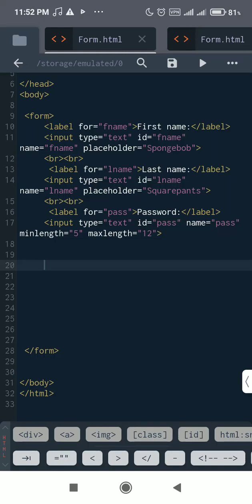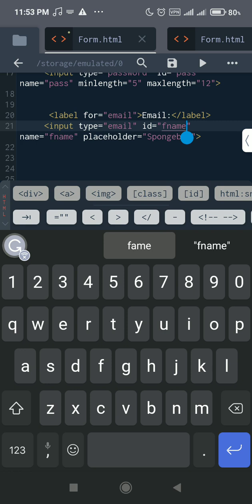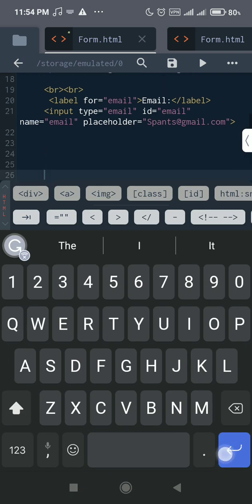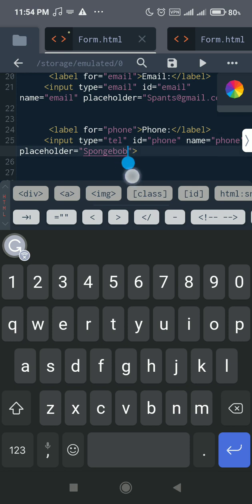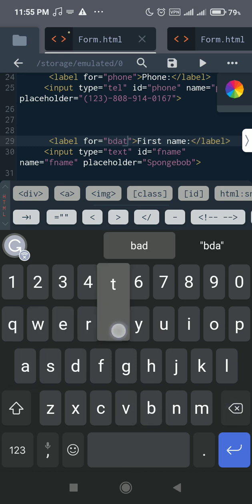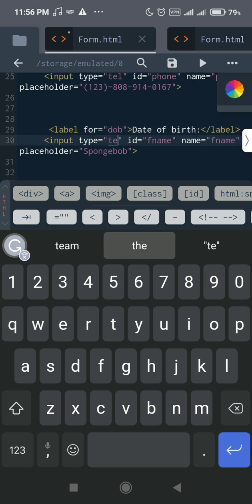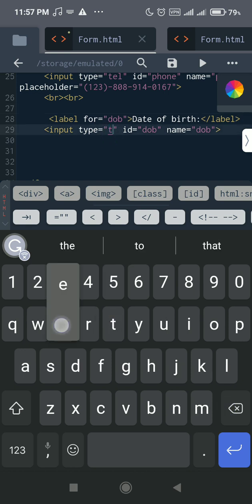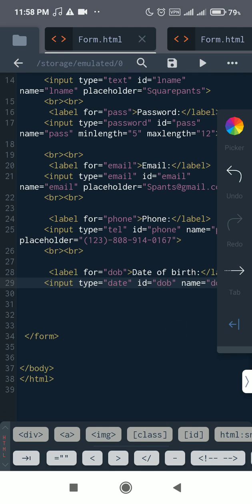How to create a Registration form in HTML Lesson 2